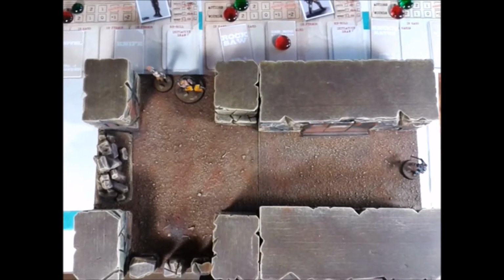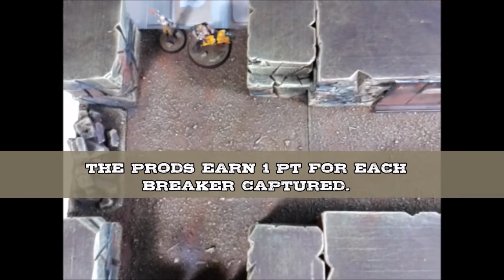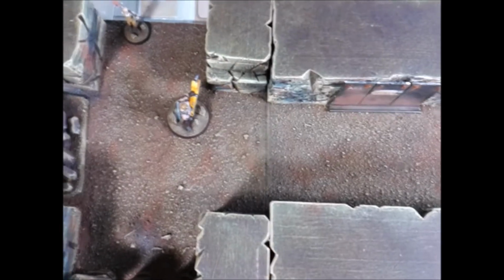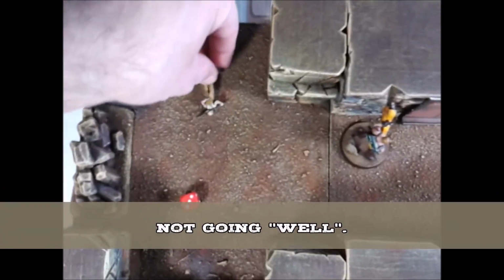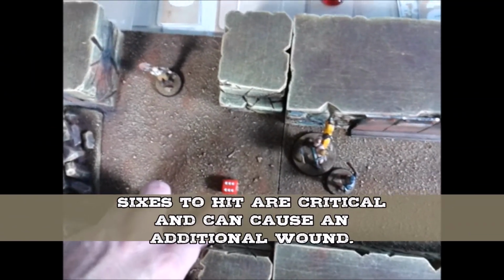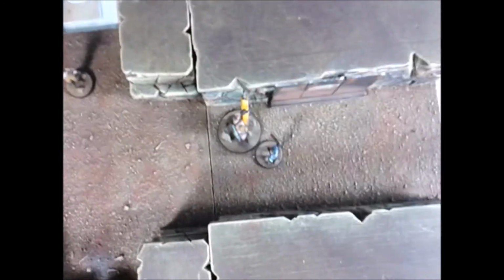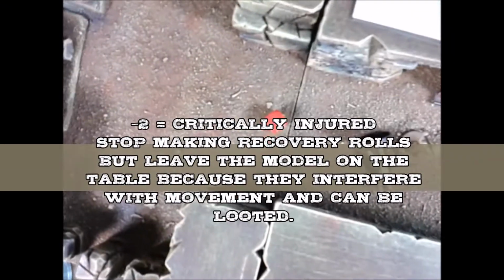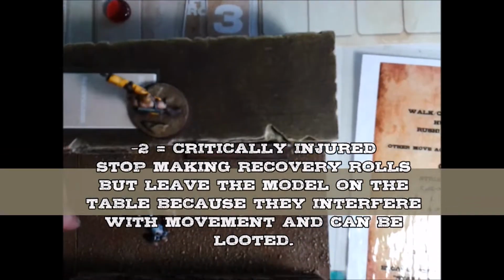Broken Contract Game Play Video #1: The Basics